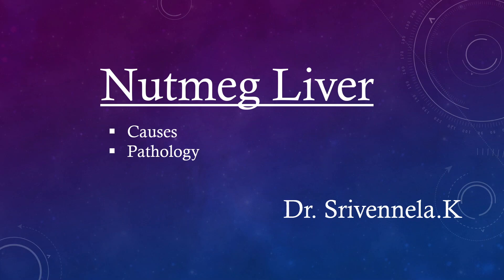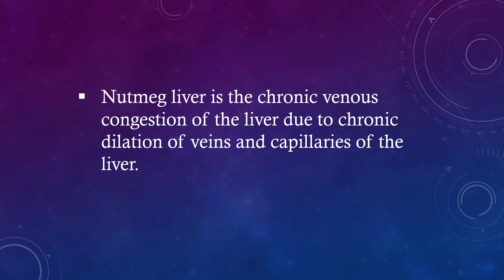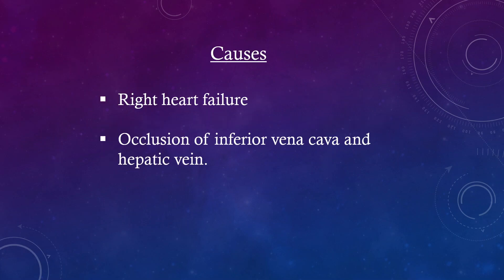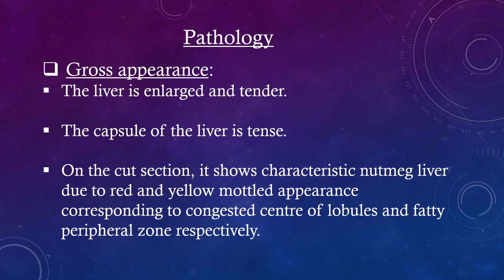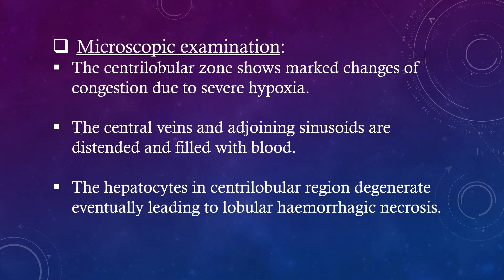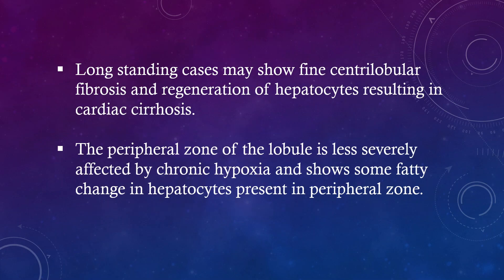Nutmeg Liver [ causes, pathology ]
Notes on Nutmeg Liver [ causes, pathology ]